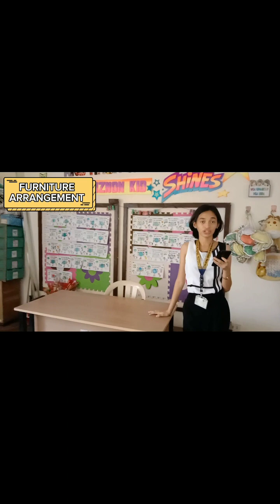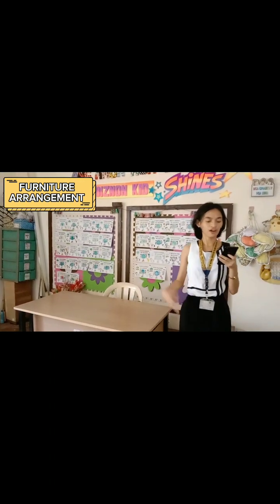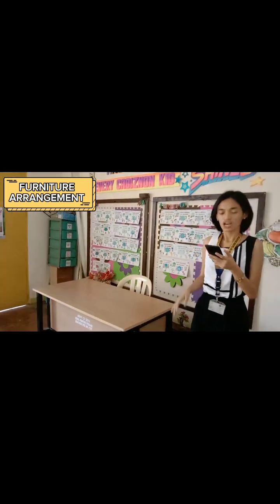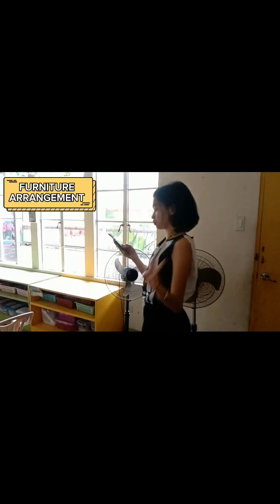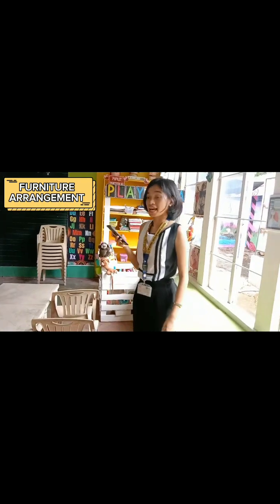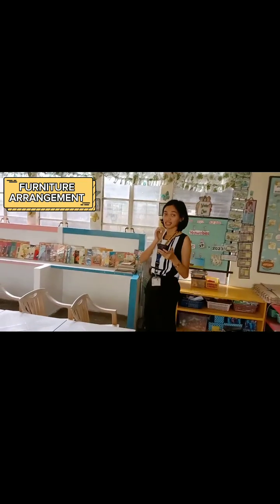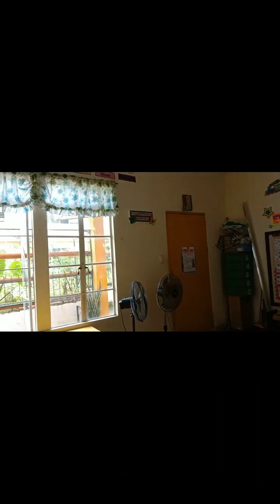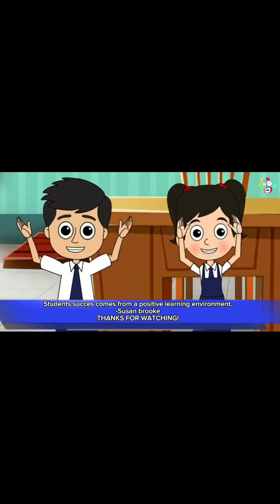ROOM TOUR VLOG (KINDER PUPILS)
EUNICE BRACAMONTE
YESHIN FORTUNADO
JOY ALEGRE
JEZZA ACUMABIG
GLEZEL DURIN